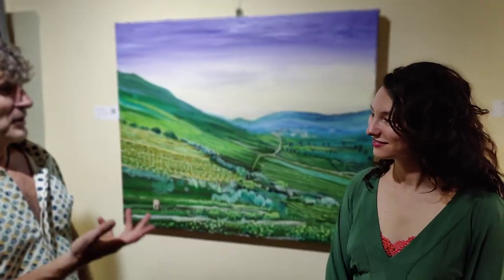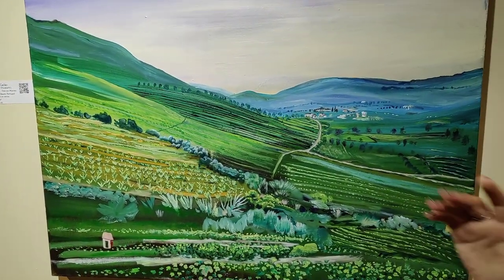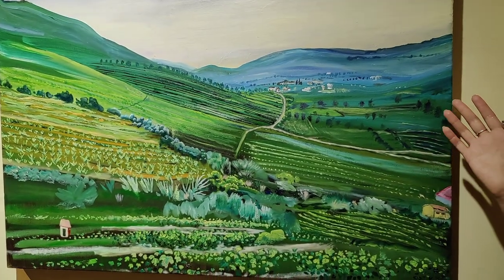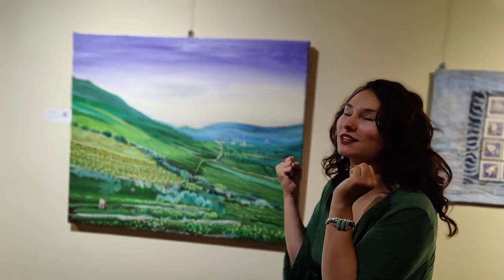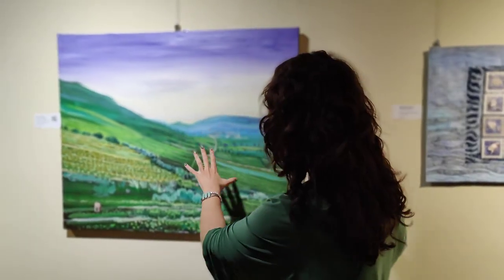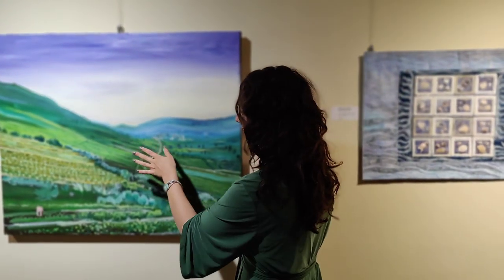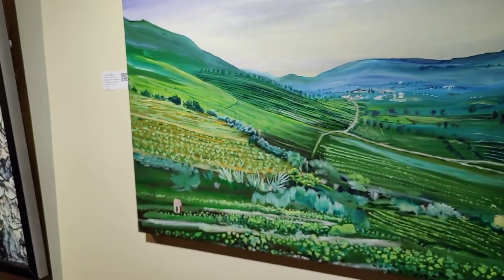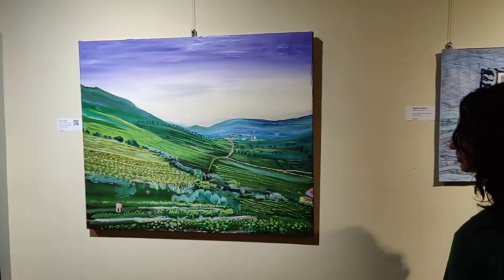View of Elizabeth's Winery, Trás-os-Montes e Alto Douro Province, by Sara Geller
View of Elizabeth's Winery, Trás-os-Montes e Alto Douro Province is a landscapepainting by artist Sara Geller. In the "Patterns" Exhibit at Sanctuary Art Gallery in Boulder. Learn a little bit about the inspiration for this painting of this Portuguese vineyard.